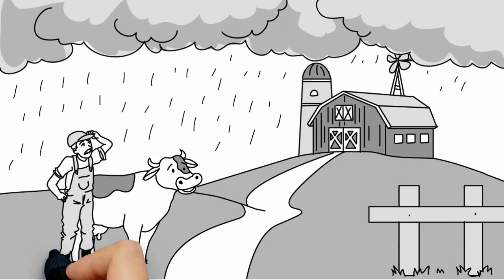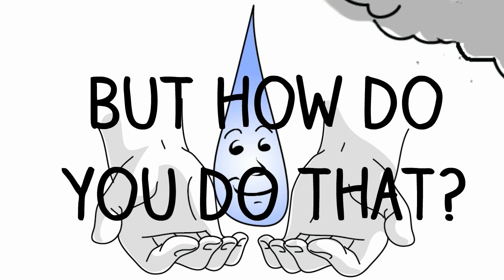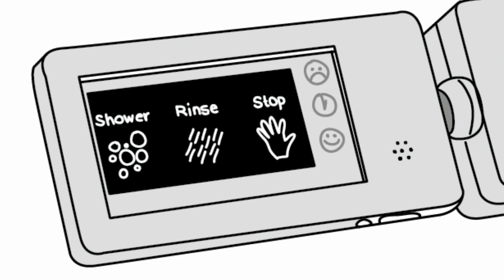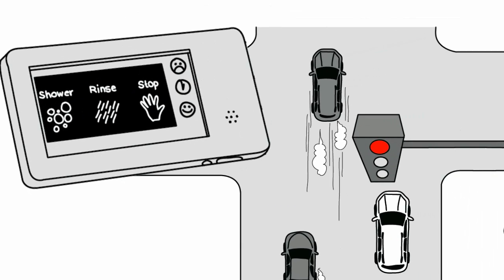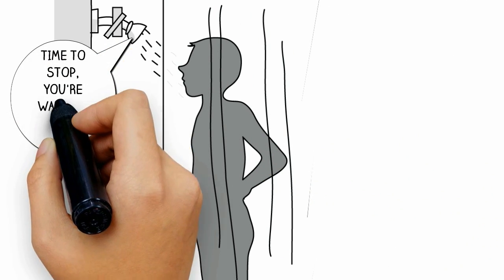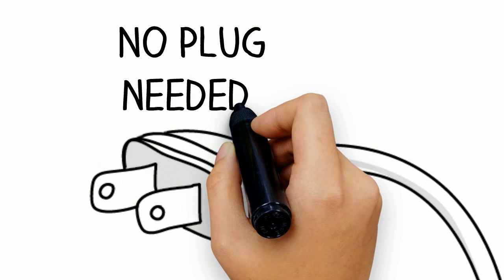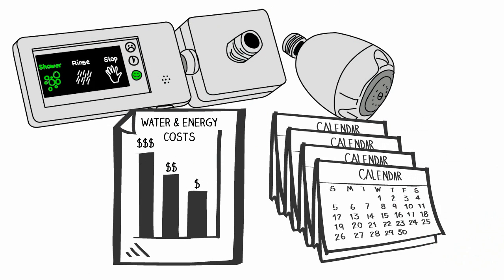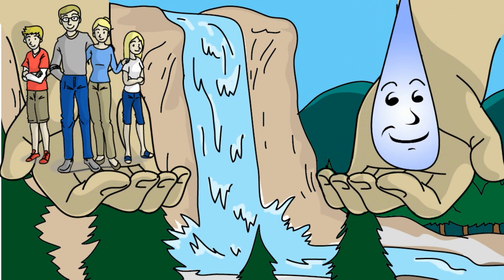Get ShowerSmart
Whiteboard animation video for WaterSmart Technology and the ShowerSmart Professional Shower Timer. Get yours with a FREE Niagra Showerhead